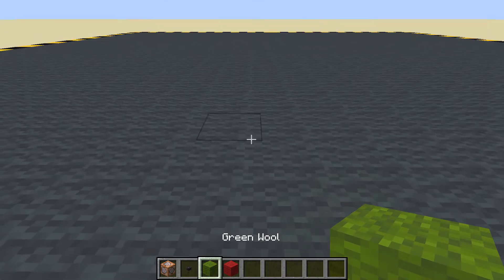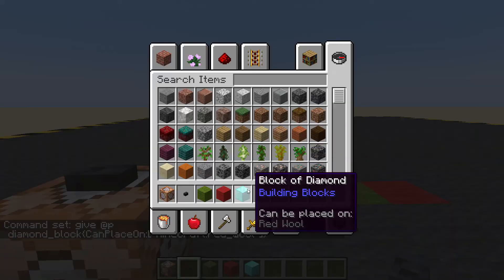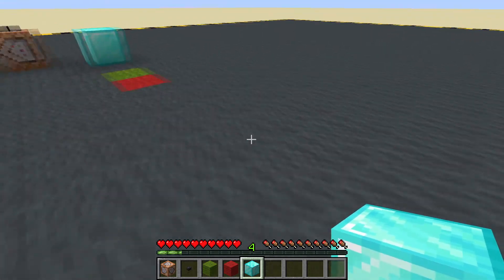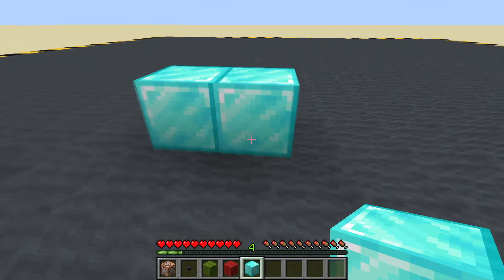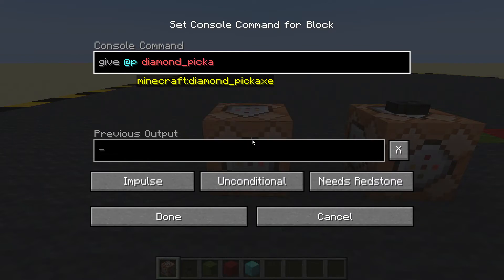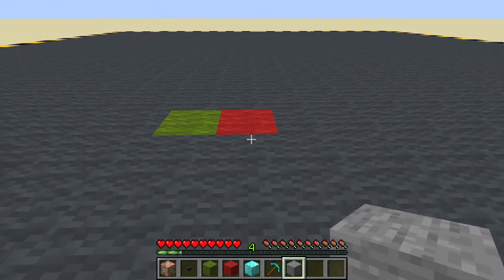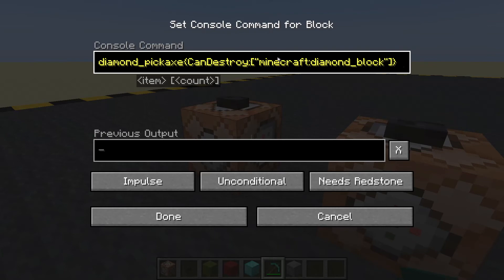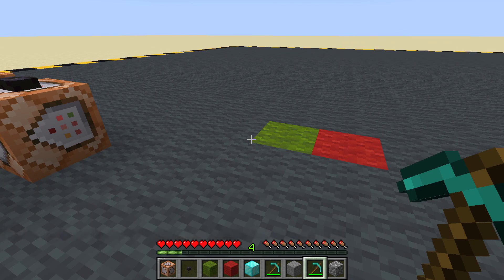60: Break, and place on, specific blocks [Minecraft Map Making]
Ep60: Making blocks that can only be placed on specified blocks, and tools that can only break specified blocks.

Commands used:
 Emerald Block can place on Green Wool:
  give @p emerald_block{CanPlaceOn:["minecraft:green_wool"]} 1

 Diamond Block can place on Red Wool:
  give @p diamond_block{CanPlaceOn:["minecraft:red_wool"]} 1

 Gold Block can place on Red or Green Wool:
  give @p gold_block{CanPlaceOn:["minecraft:red_wool","minecraft:green_wool"]} 1

 Pickaxe can break Emerald Block:
  give @p diamond_pickaxe{CanDestroy:["minecraft:emerald_block"]} 1

 Pickaxe can break Emerald, Gold or Diamond Block:
  give @p diamond_pickaxe{CanDestroy:["minecraft:emerald_block","minecraft:diamond_block","minecraft:gold_block"]} 1